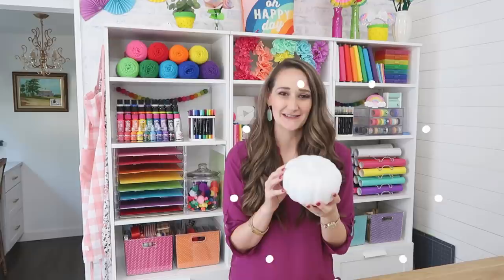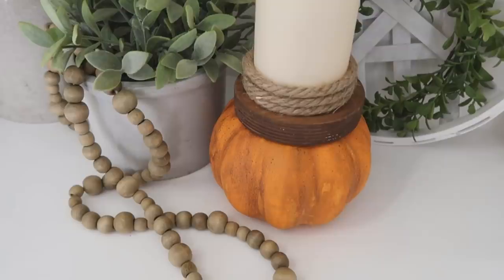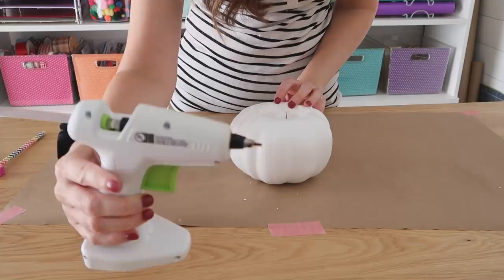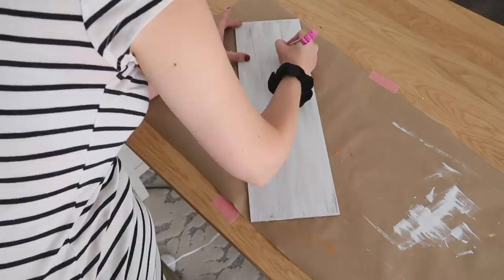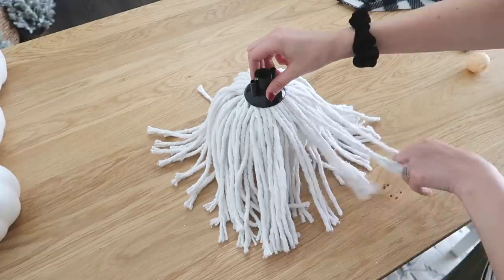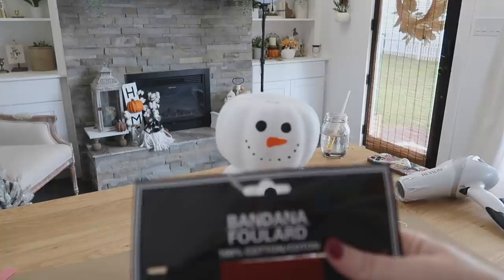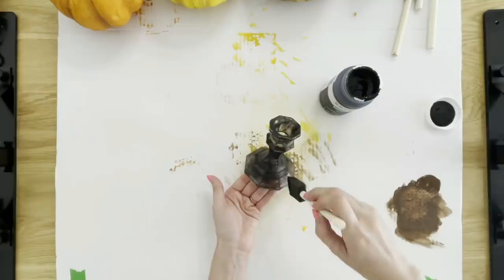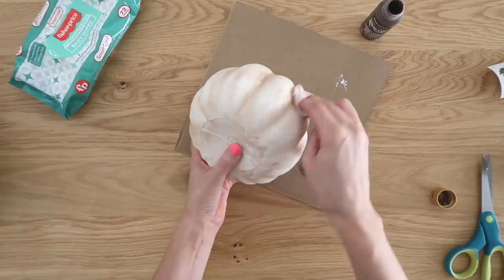10 NEVER BEFORE SEEN Pumpkin HACKS! (SO EASY anyone can do!) Fall Dollar Tree DIYs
ANYONE can make these easy foam pumpkin crafts and hacks!  Cute fall Dollar Tree DIYs you can make for your home!  Create an easy candle holder, centerpiece, snowman, topiary and MORE!  10 amazing foam pumpkin hacks with simple instructions

Thank you to The Original Super Glue for sponsoring this video!